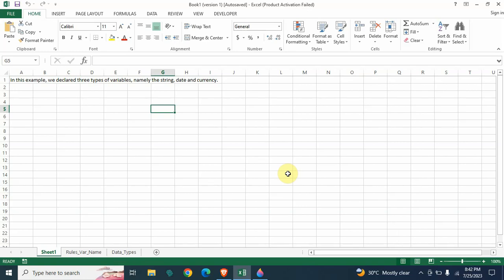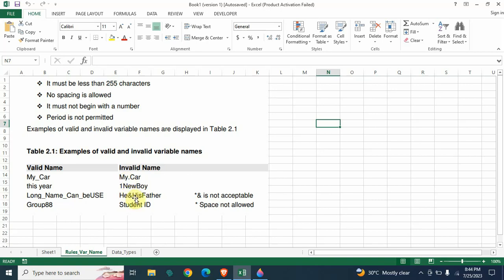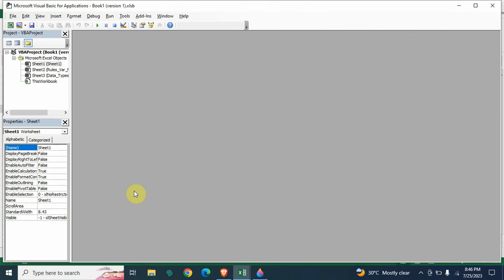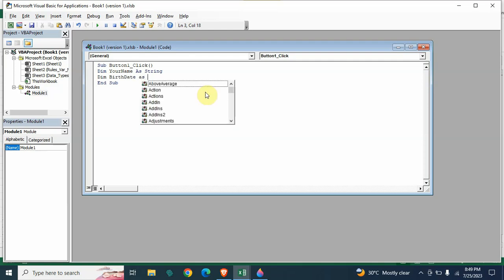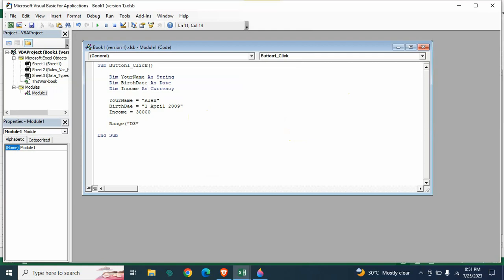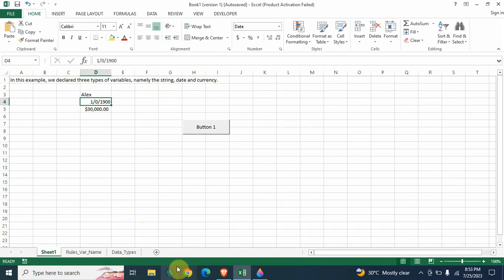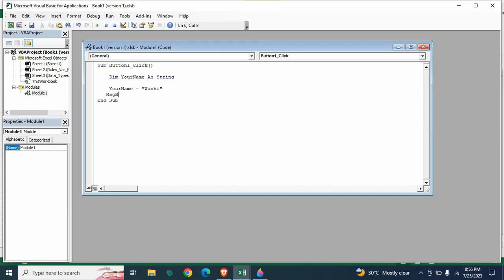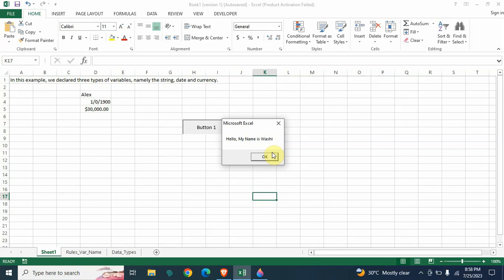2 Mastering VBA Excel Command Dim|Learn with Washi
Welcome to Learn with Washi, your one-stop destination for mastering VBA Excel commands!

2 Mastering VBA Excel Command Dim|Learn with Washi

If you're eager to unlock the full potential of VBA (Visual Basic for Applications) in Excel, then you've found the perfect channel. Join Washi, your friendly VBA mentor, as he delves deep into the world of VBA and demystifies the powerful "Dim" command.

In each video, Washi will guide you step-by-step through the intricacies of the "Dim" command, showing you how to declare variables effectively, manage data efficiently, and optimize your VBA code for maximum performance. Understanding the nuances of "Dim" is crucial for harnessing the true power of VBA, and with Washi's expert guidance, you'll become a confident VBA Excel maestro in no time.

Why choose Learn with Washi?

Comprehensive Tutorials: Washi leaves no stone unturned. Each tutorial is designed to provide a comprehensive understanding of the "Dim" command, ensuring that learners of all levels can follow along with ease.

Practical Application: Theory alone is not enough; that's why Washi emphasizes practical application. Through real-world examples and hands-on exercises, you'll gain the skills you need to tackle any VBA Excel challenge.

Excel Community: Join a vibrant community of Excel enthusiasts, just like you! Engage in discussions, share insights, and collaborate on exciting projects to enhance your VBA Excel journey.

Ongoing Learning: VBA Excel is a dynamic field, and Washi is committed to keeping you up-to-date. Expect regular updates, covering advanced techniques, new features, and time-saving tips.

Enjoyable Learning: Learning should be fun, not tedious. Washi's engaging teaching style and passion for VBA Excel will make your learning experience enjoyable and rewarding.

Don't miss out on this opportunity to supercharge your Excel skills and become a VBA Excel wizard!